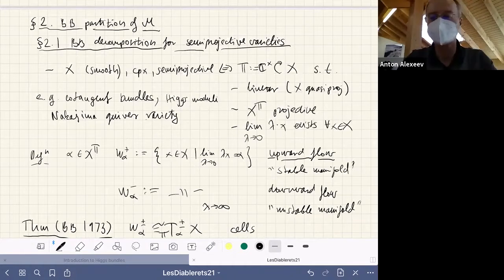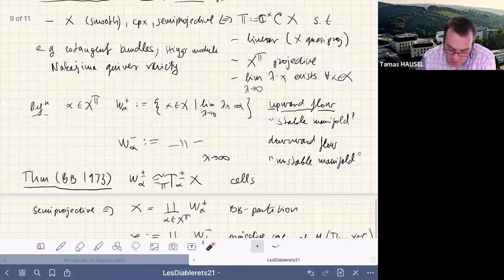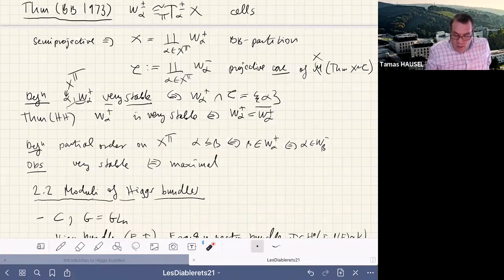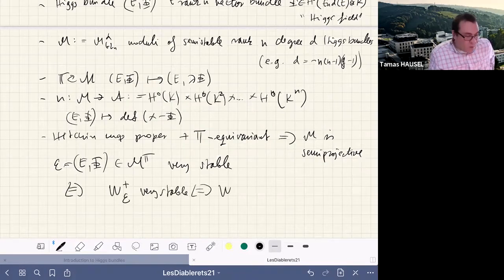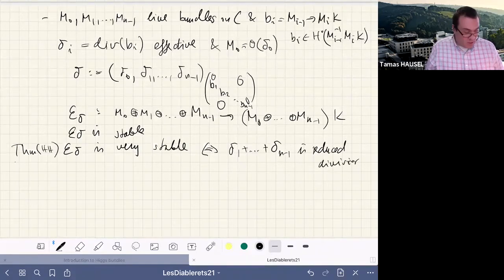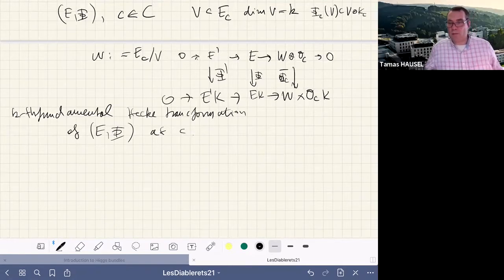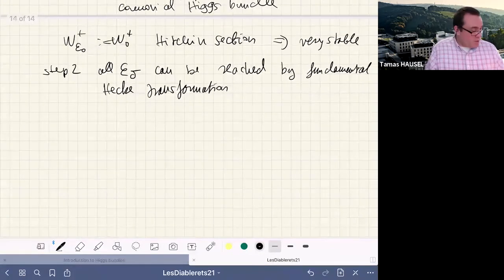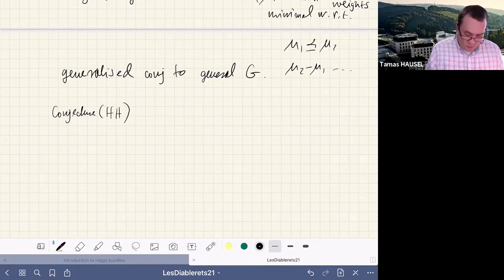Very stable Higgs bundles, equivariant multiplicity and mirror symmetry, Part 2/2 (Tamas Hausel-IST)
SwissMAP Research Station Winter event: Cohomology of moduli spaces of flat connections (31/01-05/02)